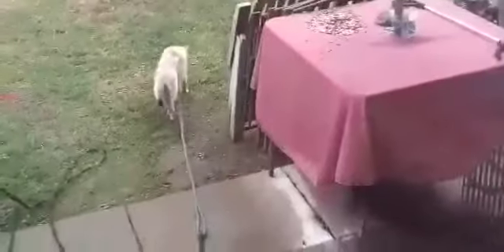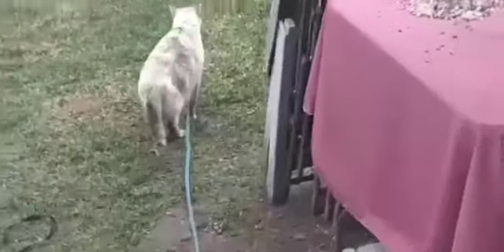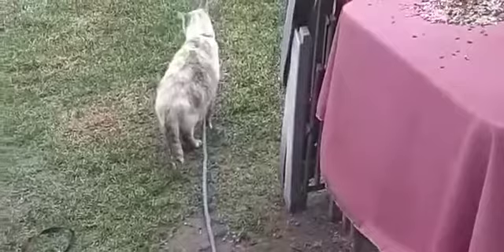The Family Love